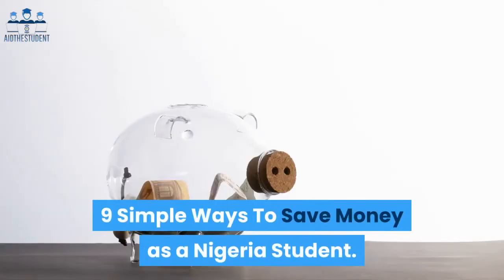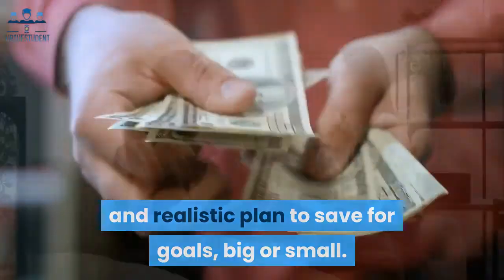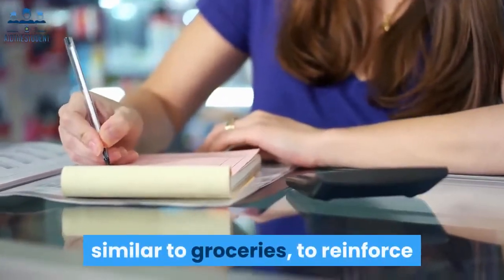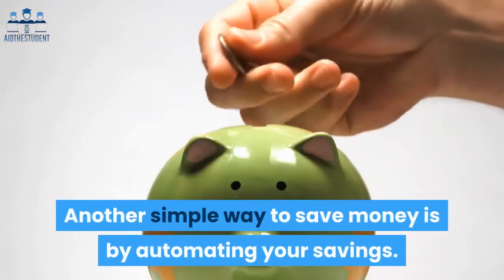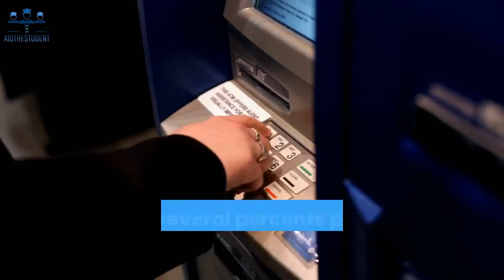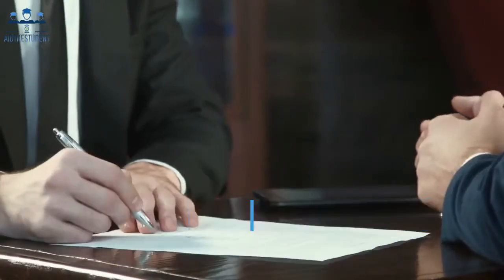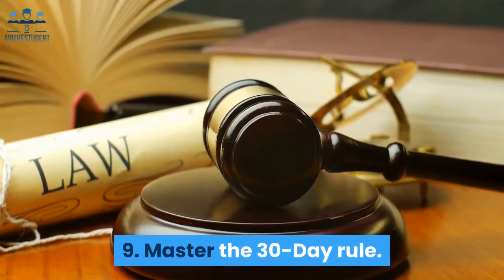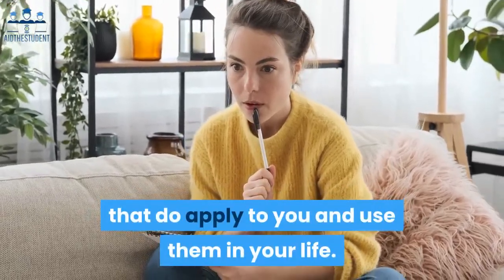9 Simple Ways To Save Money as a Nigeria Student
9 Simple Ways To Save Money as a Nigeria Student

Timestamps

00:00 Introduction
00:49 Create a budget
01:13 Make plans to save
01:43 Record your expenses
02:01 Make savings automatic
02:28 Open a fixed deposit account
02:56 Choose something to save for
03:20 Be a great negotiator
03:41 Buy things in bulk
04:03 Master the 30-Day rule
04:30 Conclusion

-- LINKS –
📕 Download our FREE Ebooks and Guides! 📕

► If you need help growing your business check out my Service